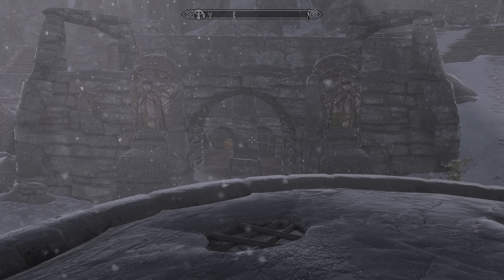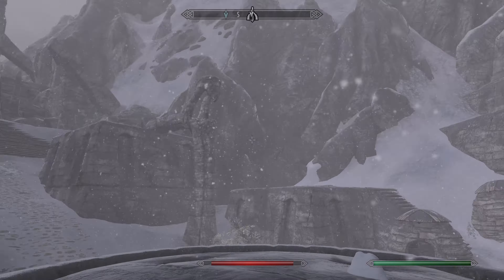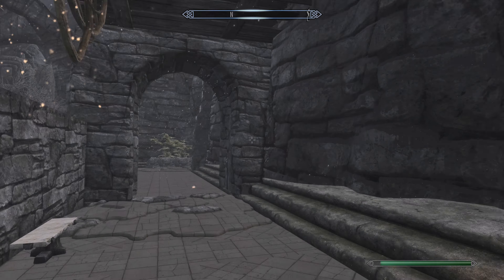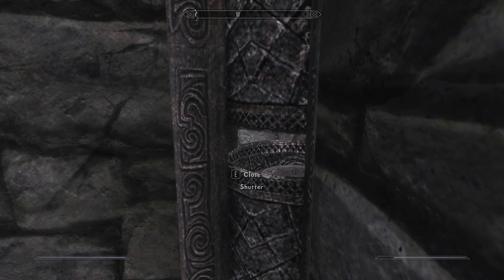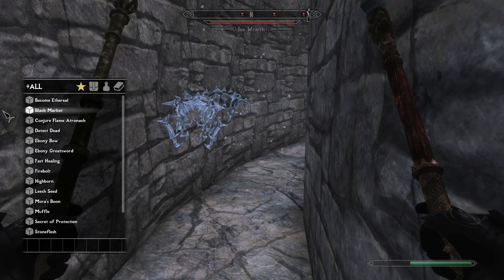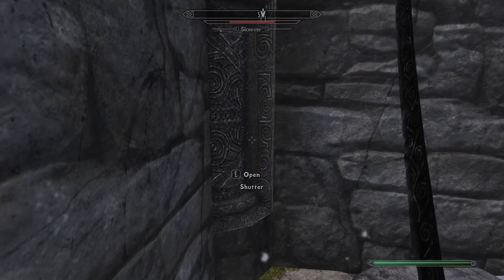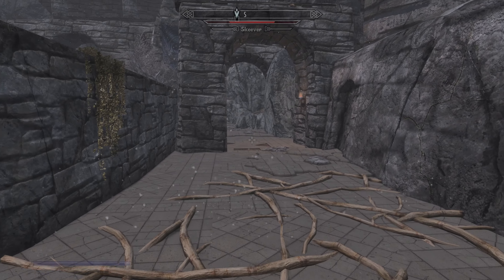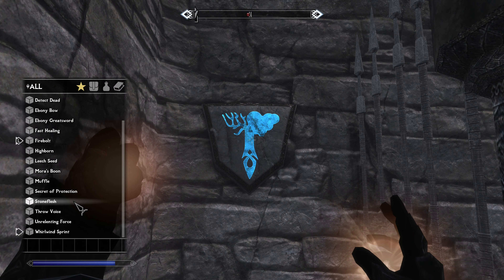Did You Know About This Secret In Skyrim?